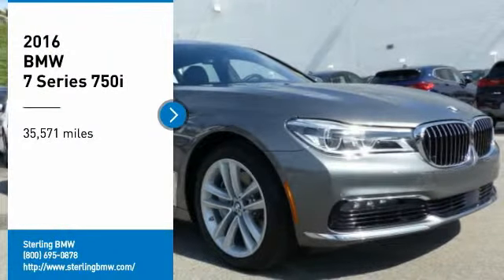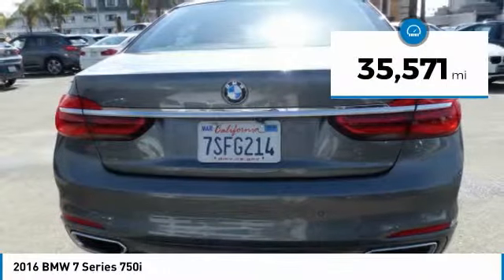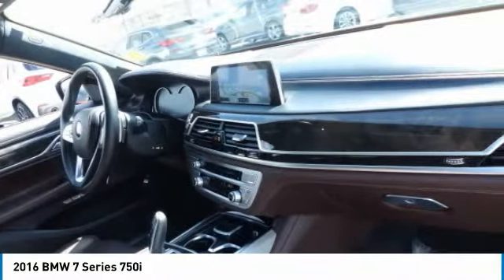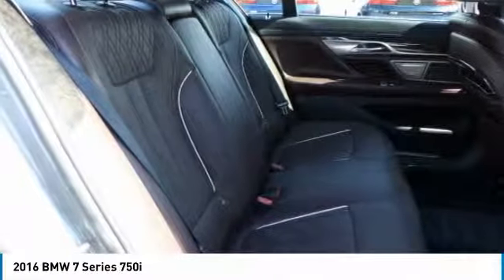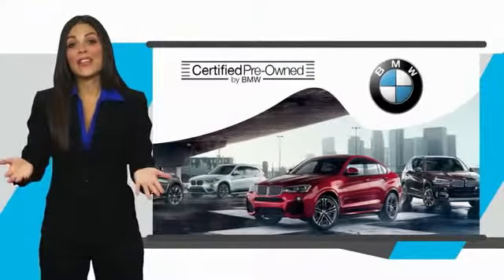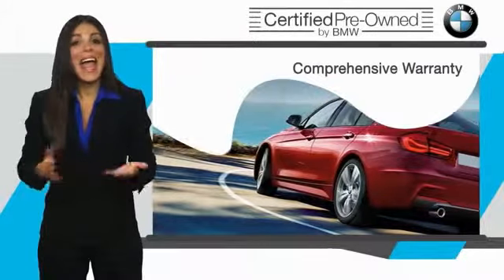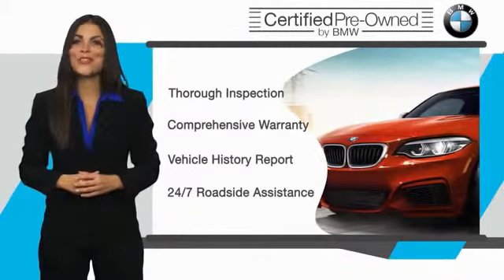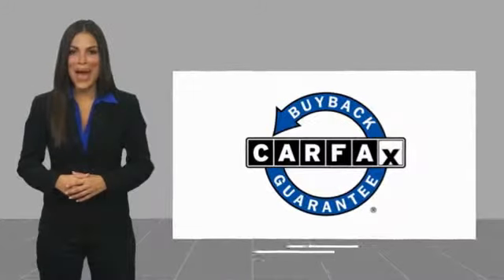2016 BMW 7 Series Newport Beach CA 39612L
2016 BMW 7 Series 750i

Sterling BMW
3000 W. P.C.H